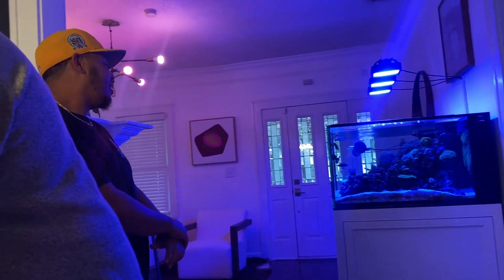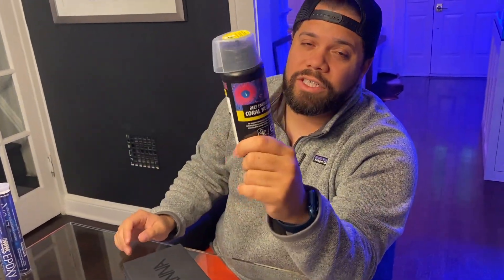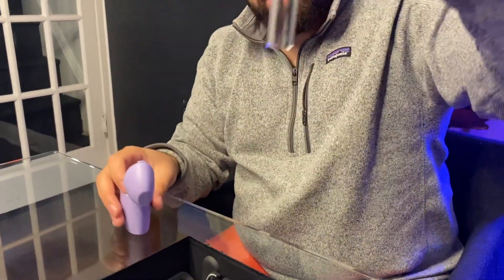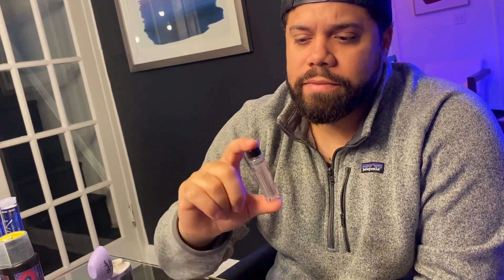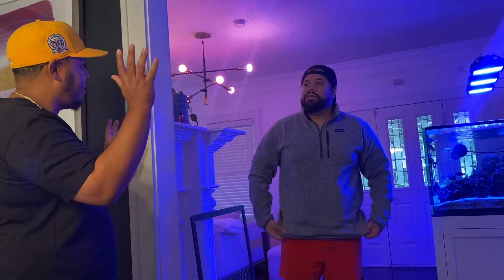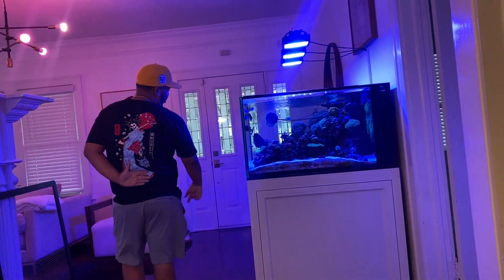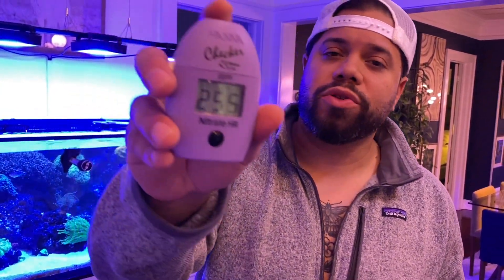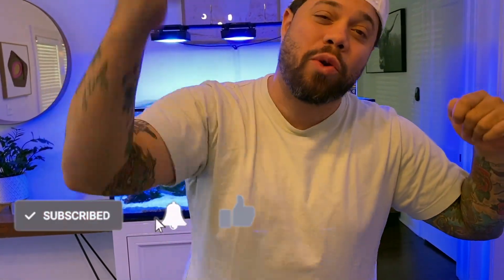Nitrate Checker Hanna + Animo Acids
Whats up reefers! Time to check Nitrates with Hanna Nitrate Checker  and Dose Red Sea Aminos!

Free To Use Music for Videos